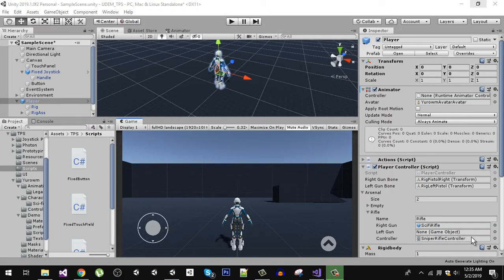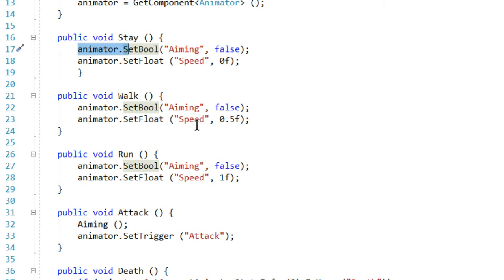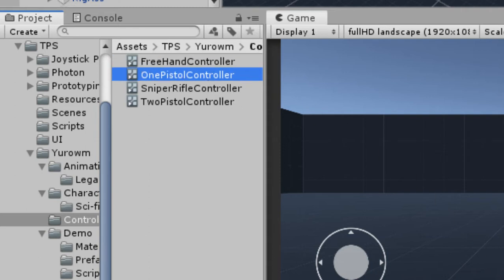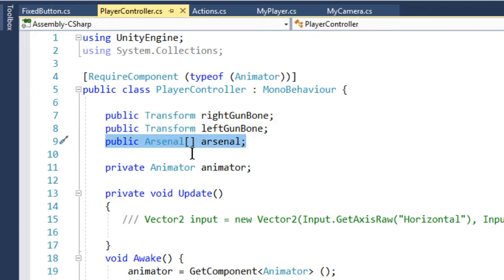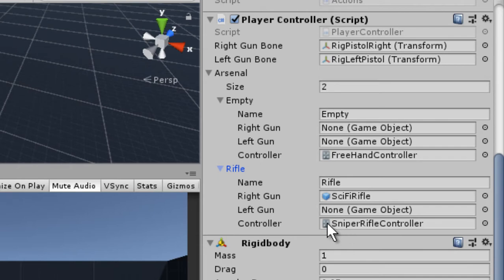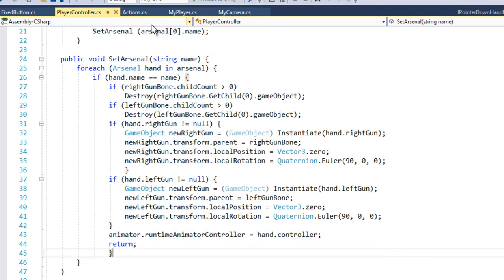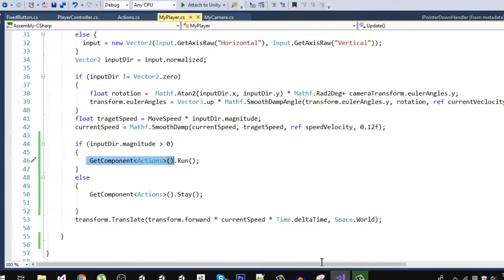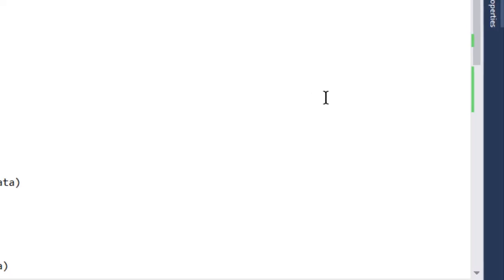Unity3d - Third person Character Controller - player Animations and Controllers [12/13]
This is a video tutorial series on create a Third person Character Controller for Mobile devices and PC from scratch.
This series is a part of Udemy Multiplayer Third Person Shooter Course take a look at full course at udemy below.